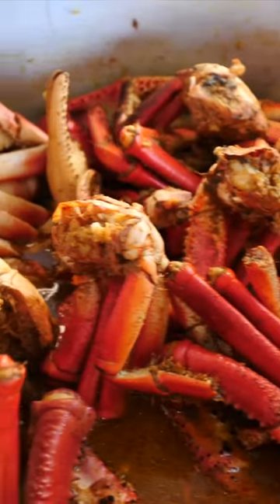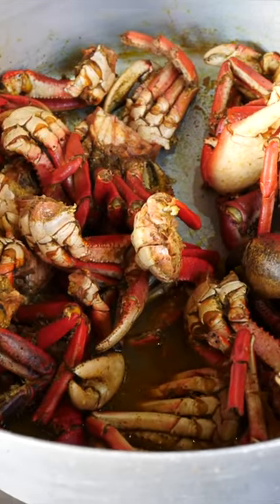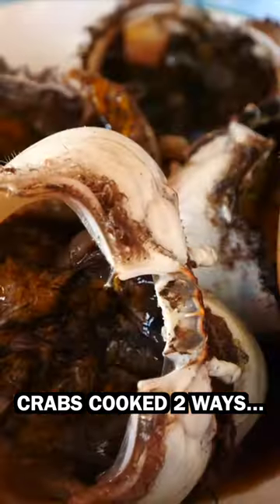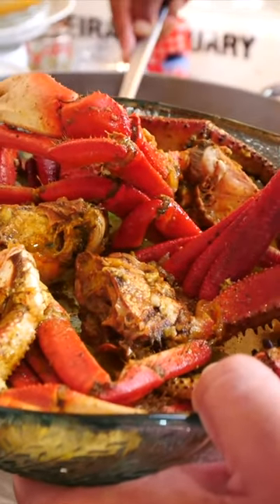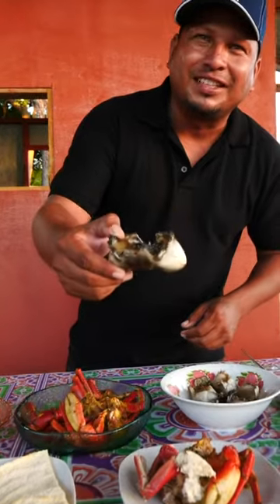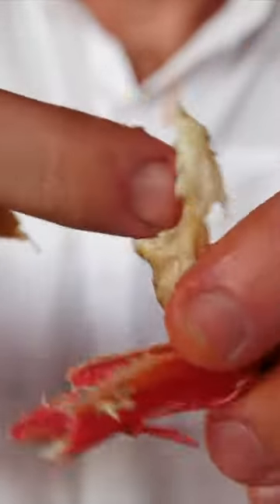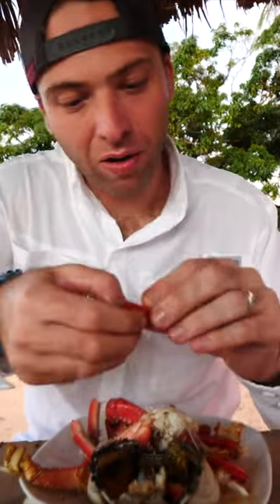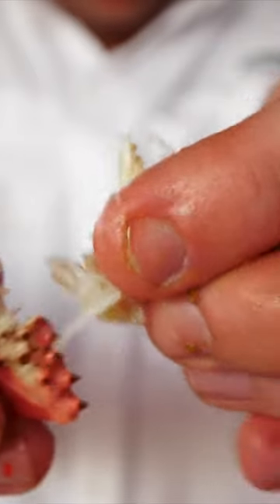🇸🇷 Ultimate Curry Crab in Suriname